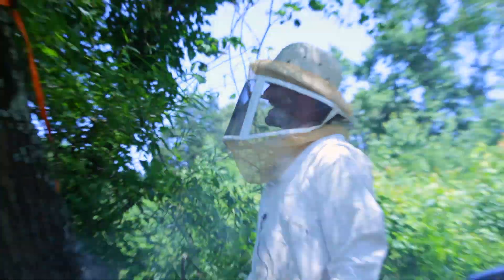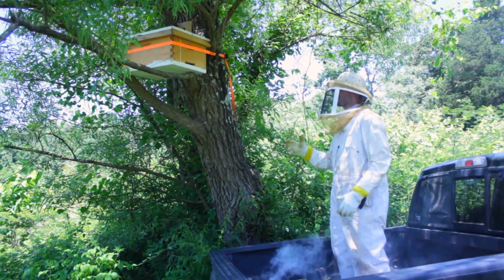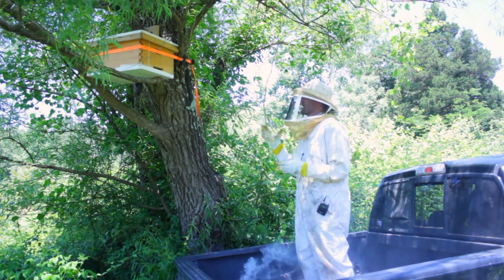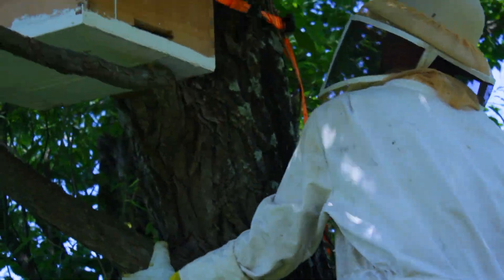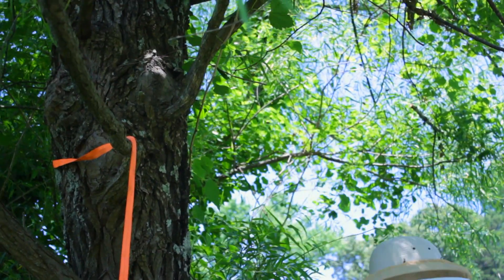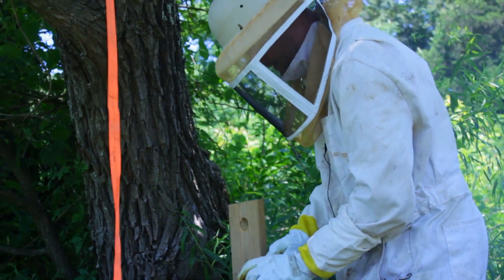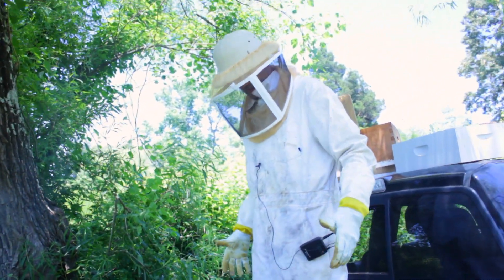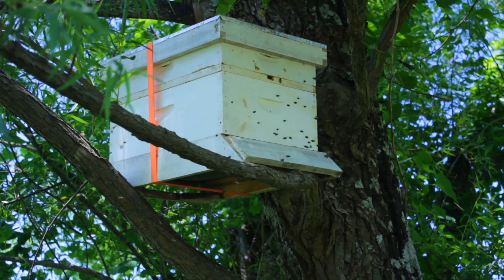How to Move a Beehive a Short Distance-Part 1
Bees are among the most important creatures for humans on Earth. These amazing insects pollinate over 80% of all flowering plants, including 70 of the top 100 human food crops.

One in three bites of food that we eat is derived from plants pollinated by bees. All sorts of fruit and vegetables are pollinated by honey bees, such as broccoli, squash, apples and almonds.

Pollination is not only important for the food we eat directly, but it is vital for the foraging crops, such as field beans and clover, used to feed the livestock and wildlife which many depend on for meat.